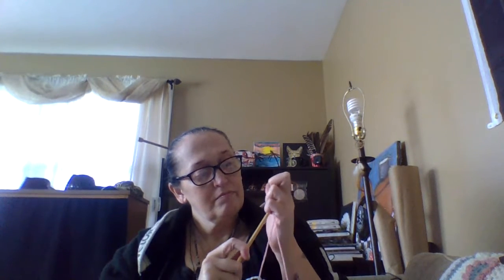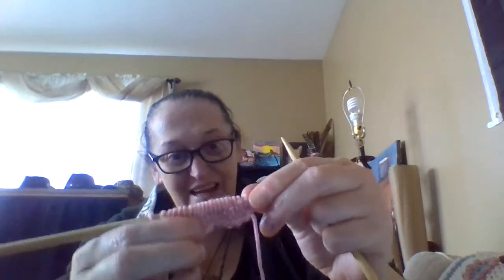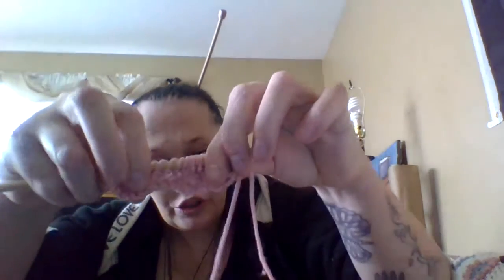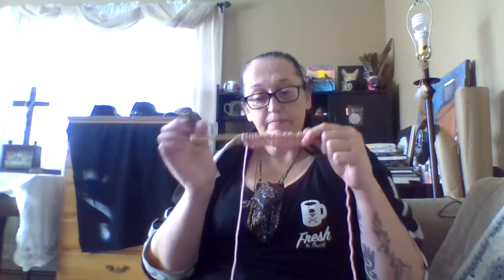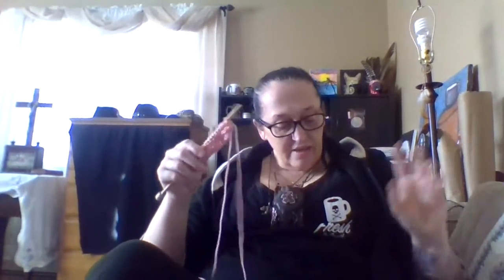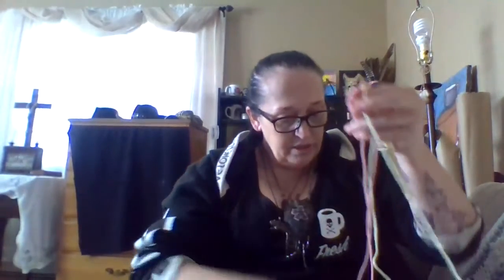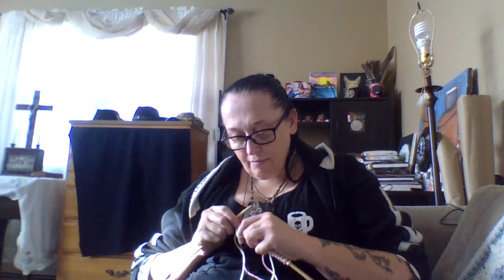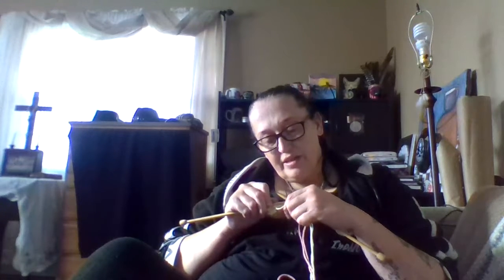Getting Knity With Char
Hey everyone well I haven't done a video about showing you how to knit in a while and thought it was time to get knity with you.